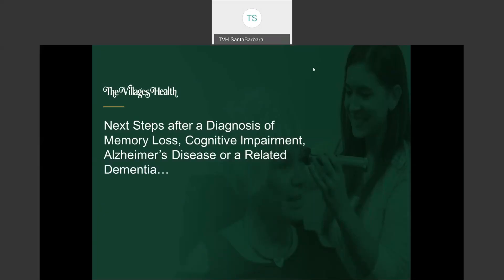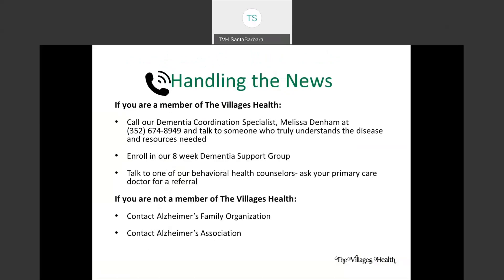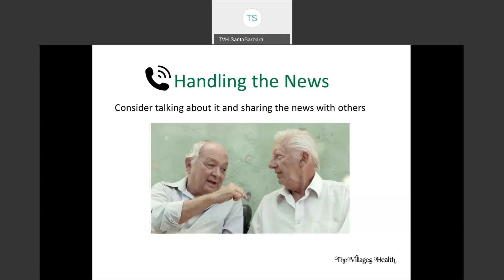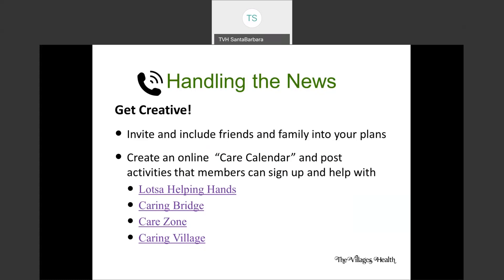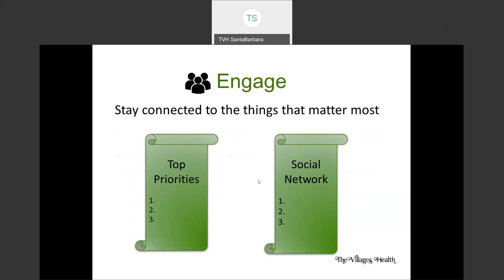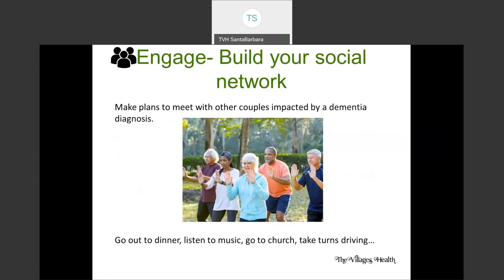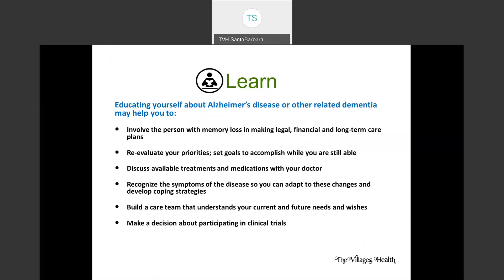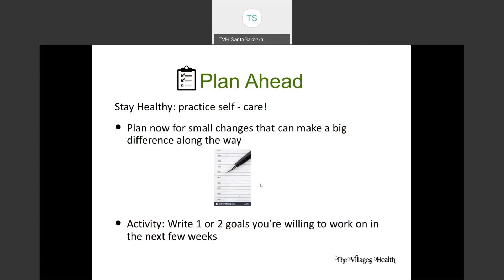Next Steps After A Dementia Diagnosis